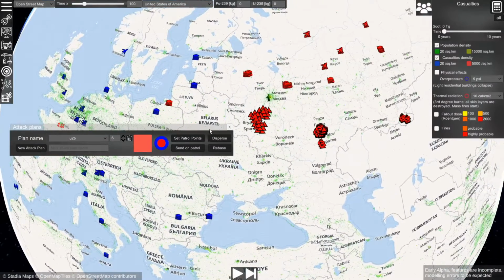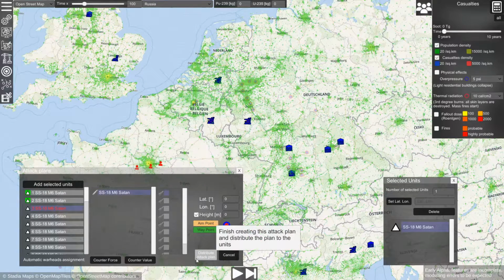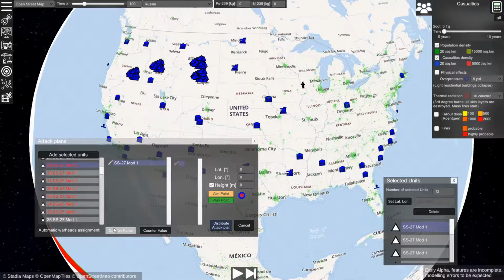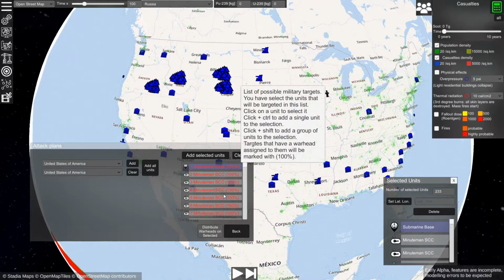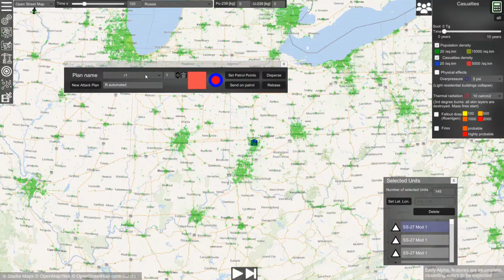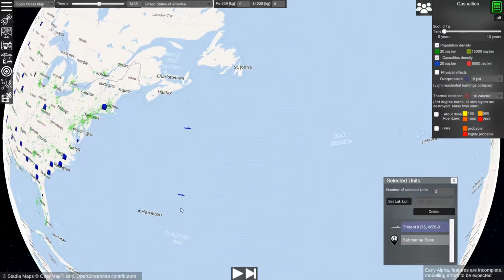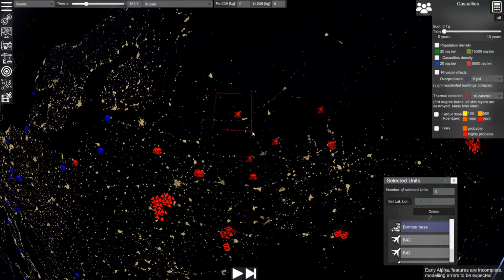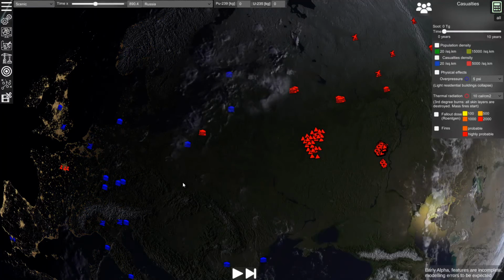Plan Generation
This video shows how attack plans can be generated for different types of units.  There is an option to distribute warheads manually or automatically.

Destination Declassified  Anything Is Possible  -   CO-AG Music